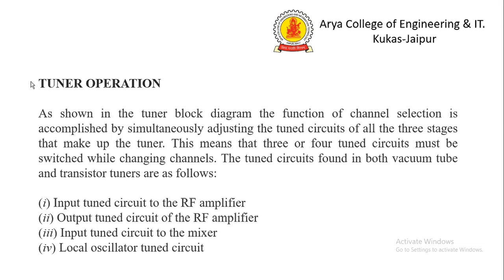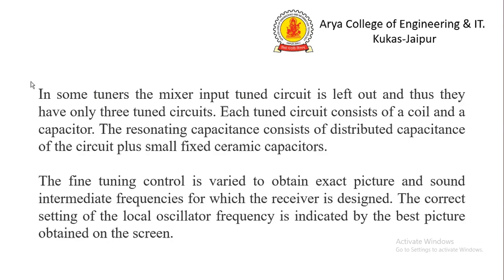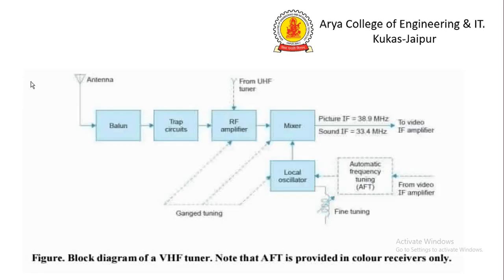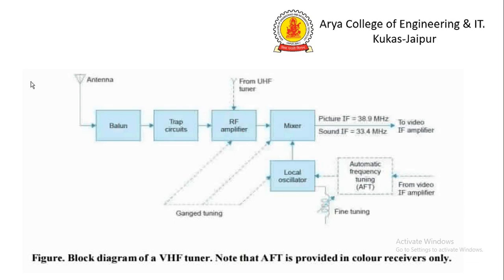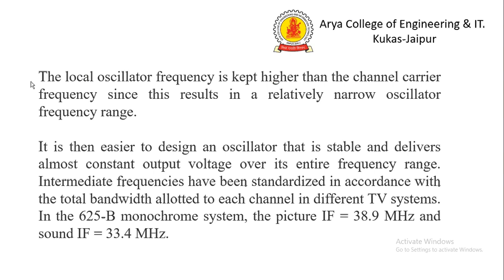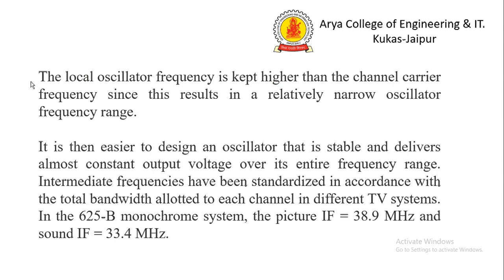RTV-RF TUNER By MANISH KUMAR | Arya College